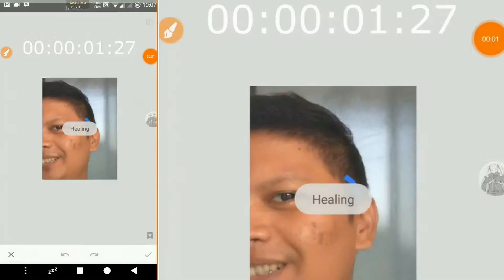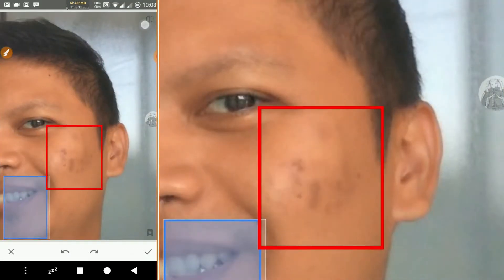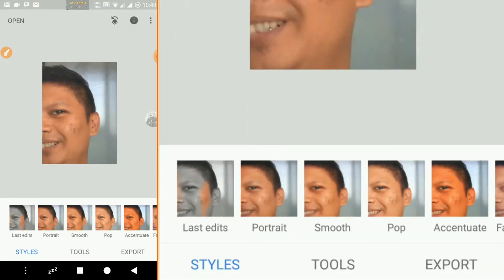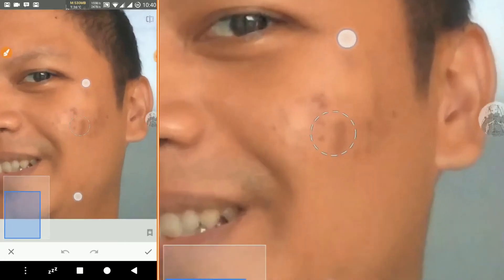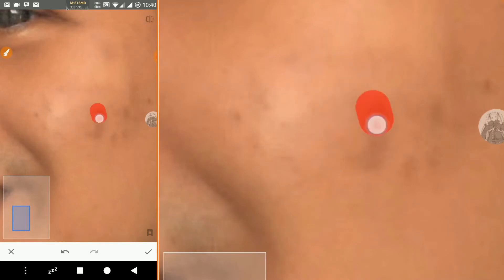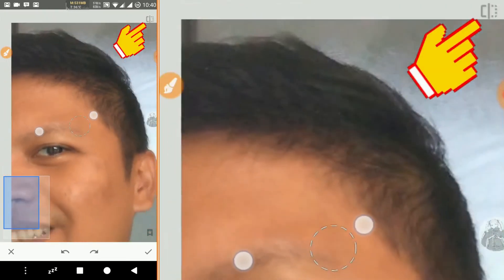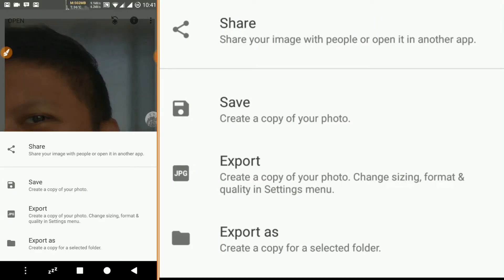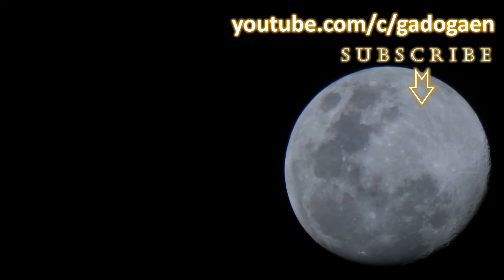How to Get Rid of Acne in 10 Seconds 👍 [Snapseed tutorial for Android / iPhone]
This video will show you how to remove acne / pimples, even mole in a picture using Snapseed Application for Android & iphone. It is free, easy to do and looks natural. We don’t need to use complicated photo editor such as Adobe Photoshop. Hope you guys enjoy it 😊